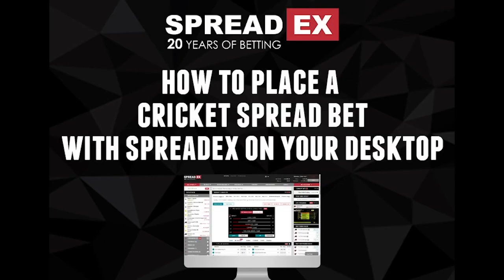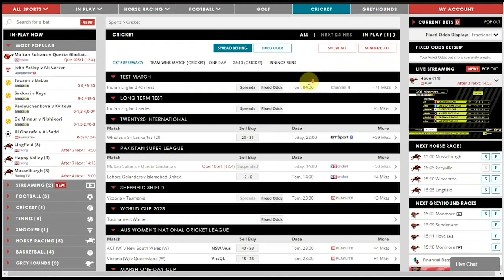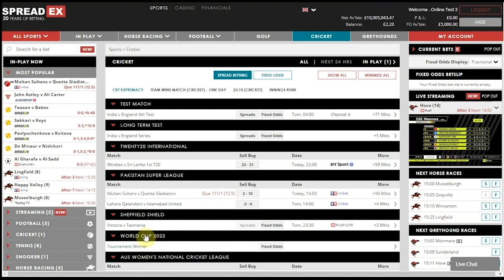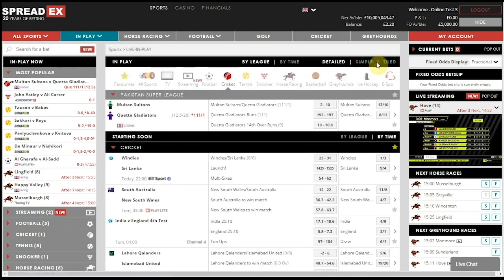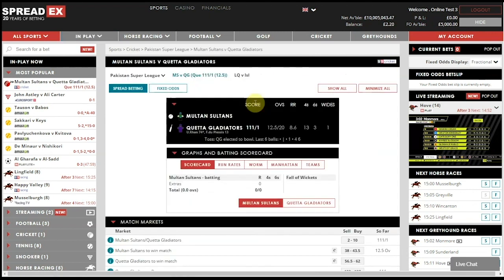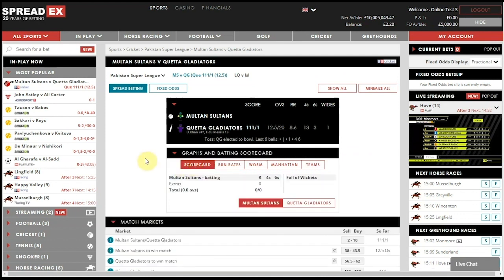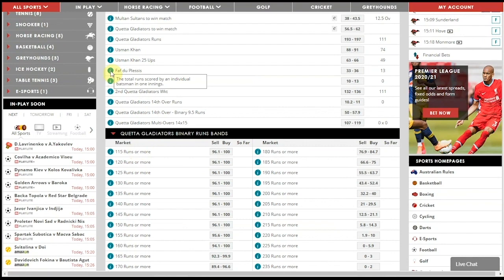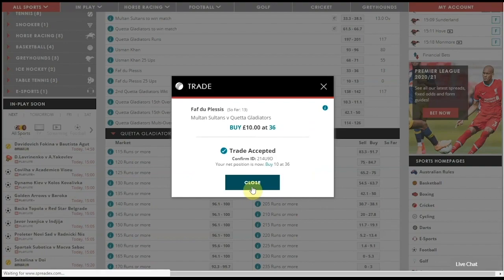How to place a Cricket Spread Bet with Spreadex on your Desktop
Learn how to place a Cricket spread bet on your desktop with Spreadex.